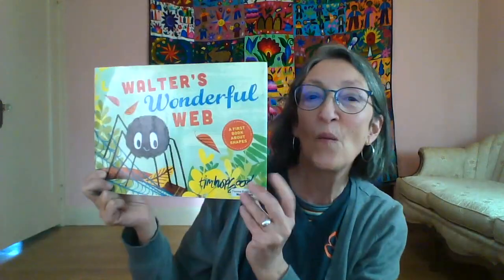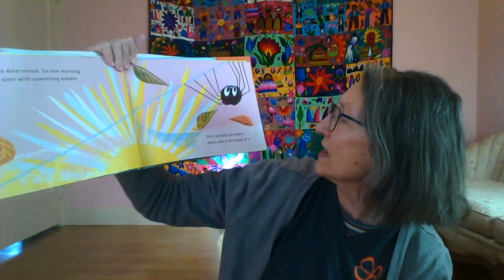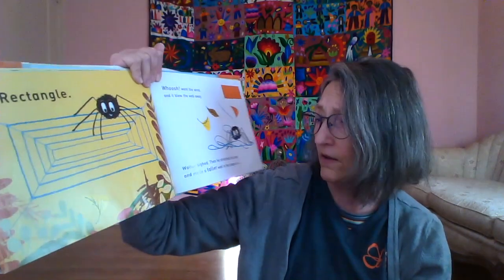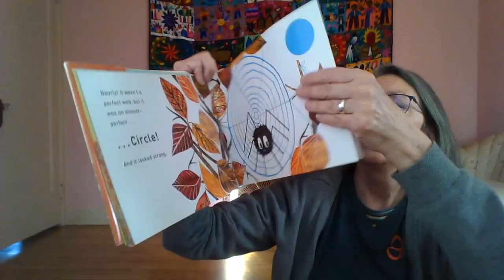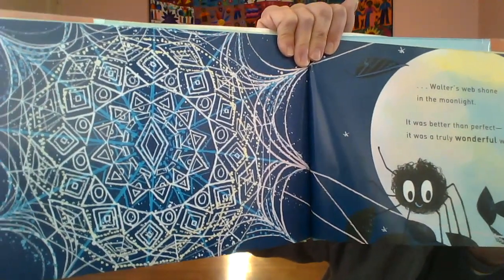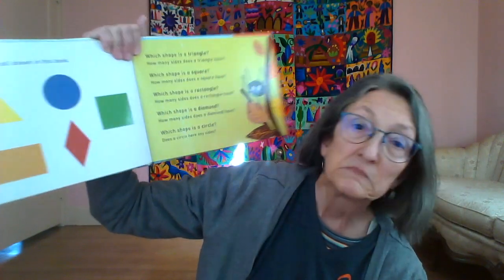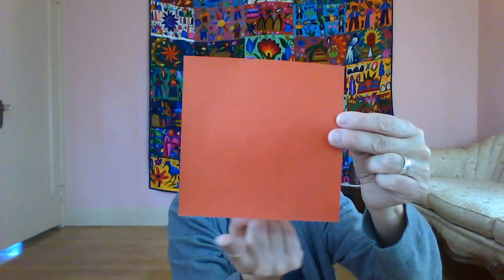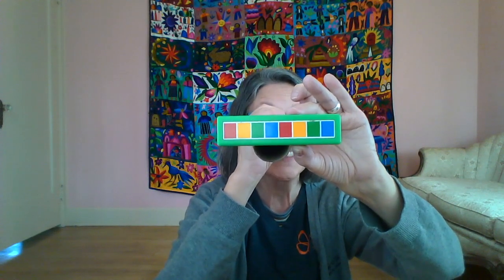Spiders and the Letter 'S'!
to download the activity sheet!

Let's join Teacher Cheryl as she reads "Walter's Wonderful Web" by Tim Hopgood, and shows us how to find shapes!